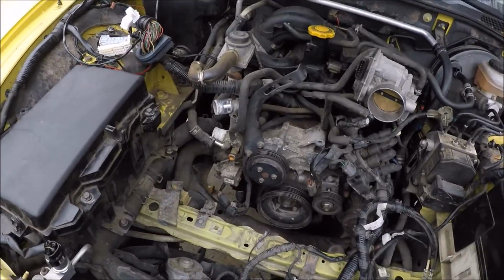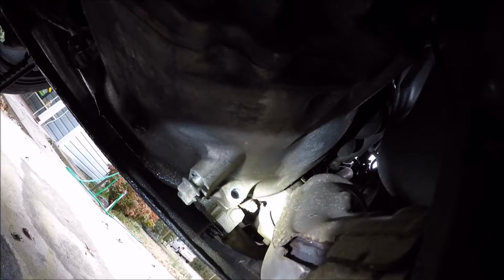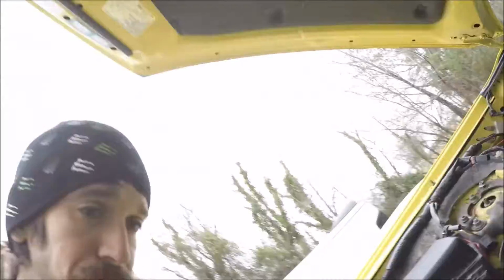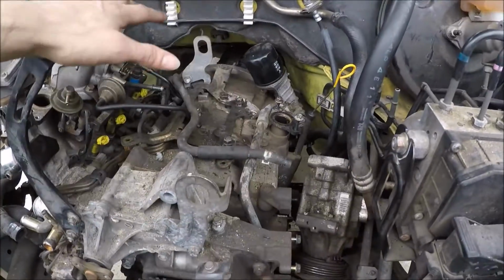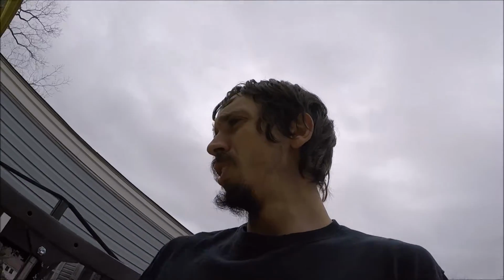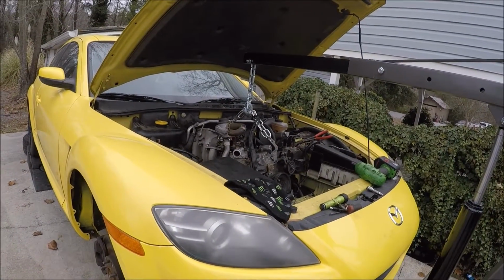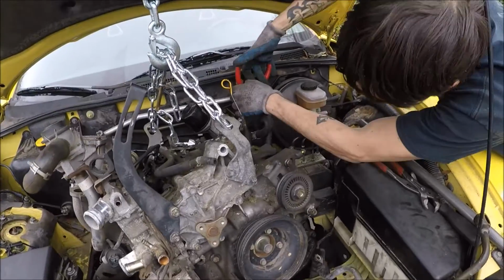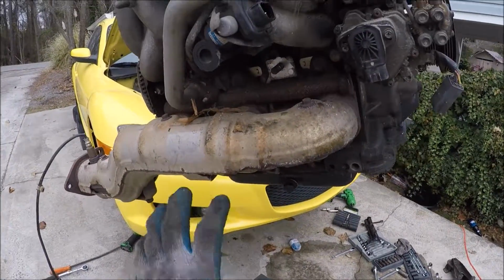RX8 engine removal Pt 2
Second part of Rx8 engine removal